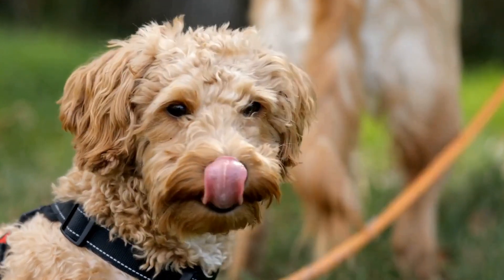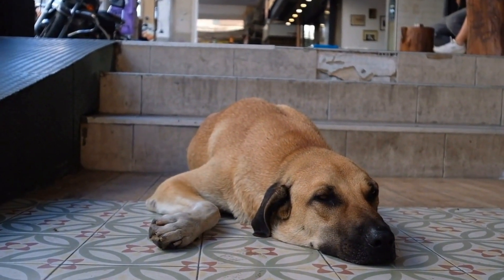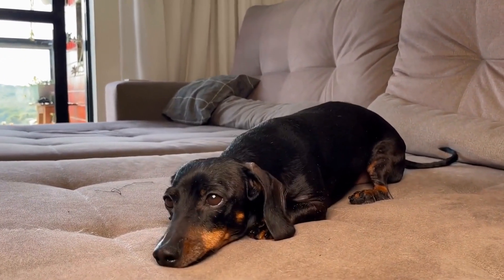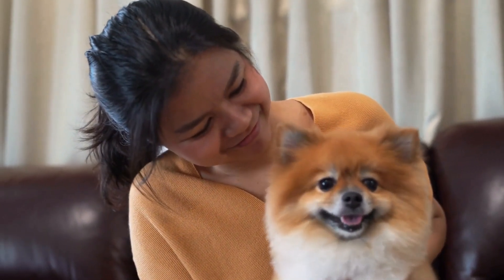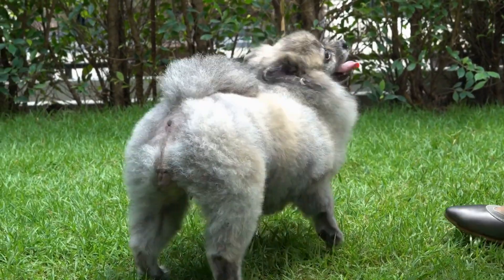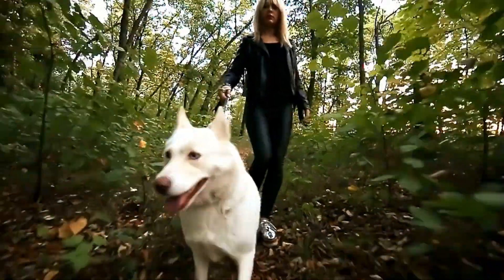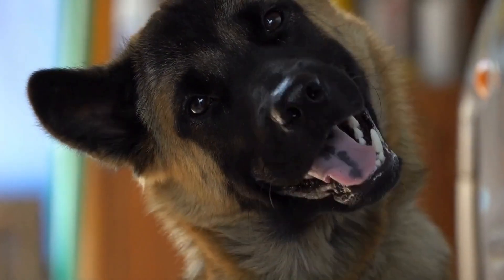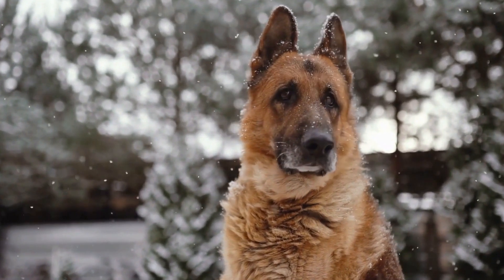Calm Your Dog During MRI Scans: Training Tips for Abdominal Issues